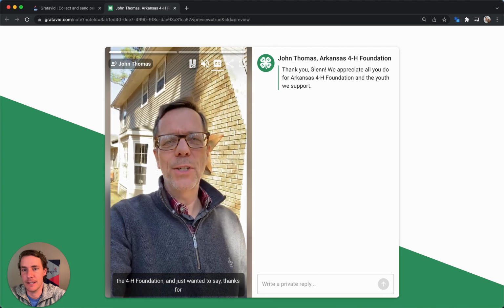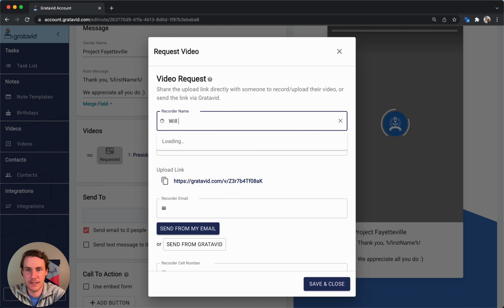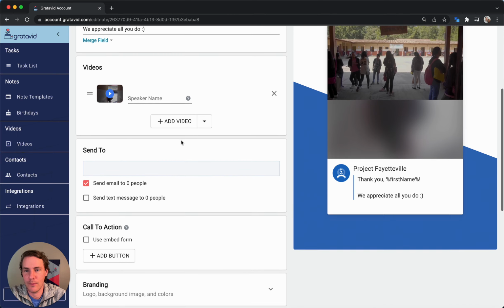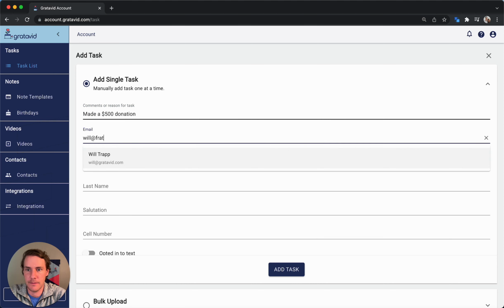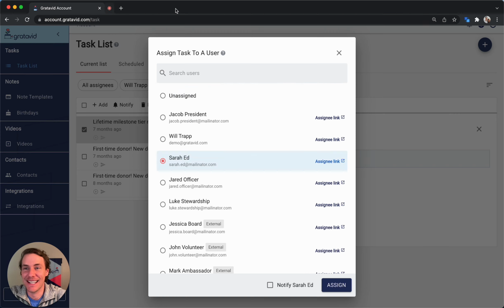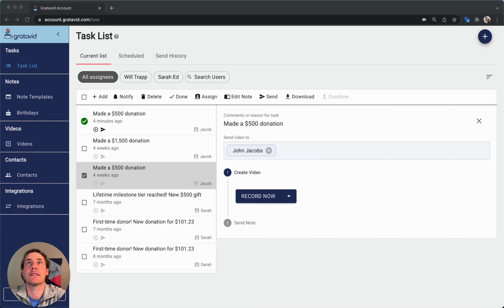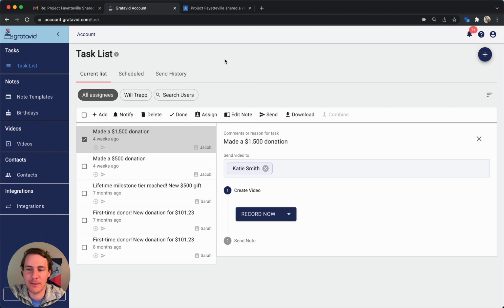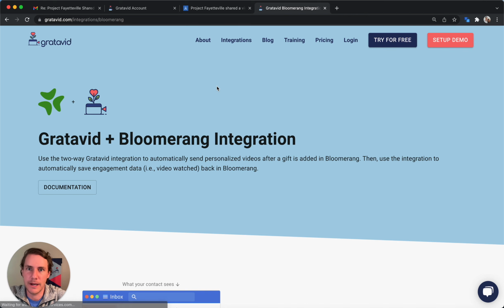Gratavid 15 Minute Demo